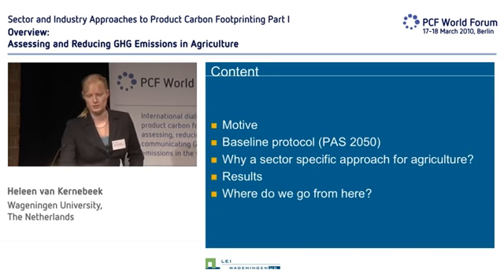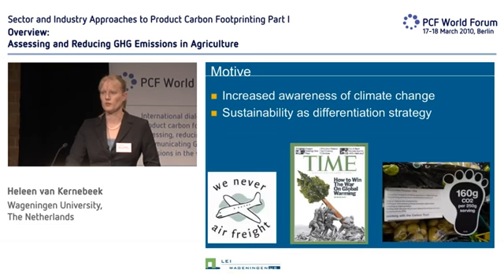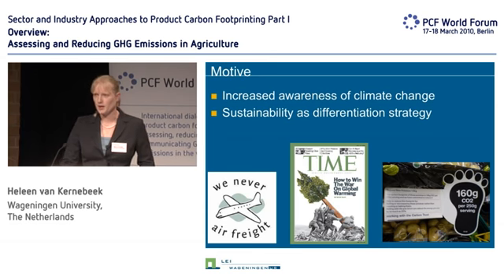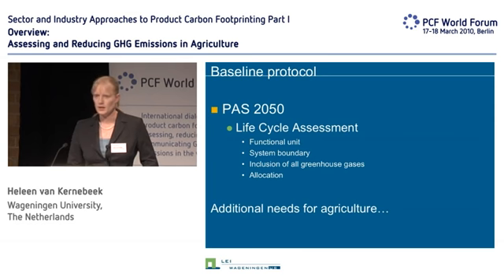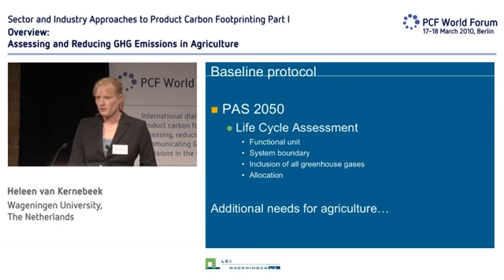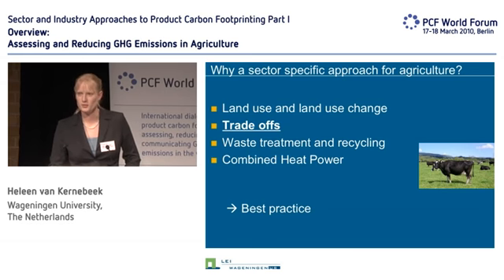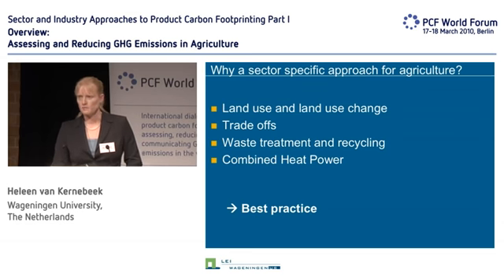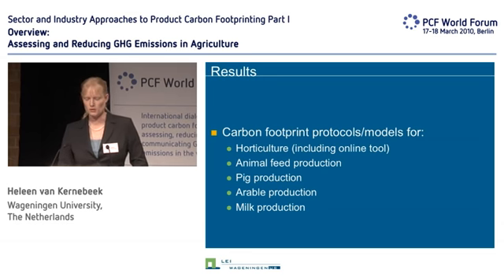HEELEN VAN KERNEBEEK, ASSESSING AND REDUCING GHG EMISSIONS IN AGRICULTURE, 3TH PCF WORLD SUMMIT